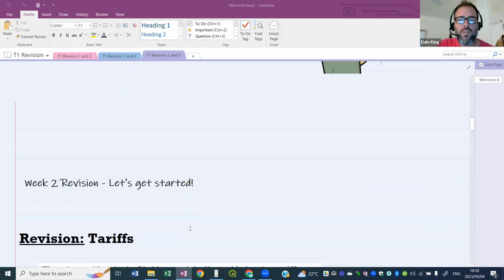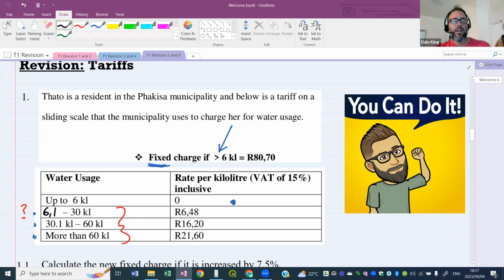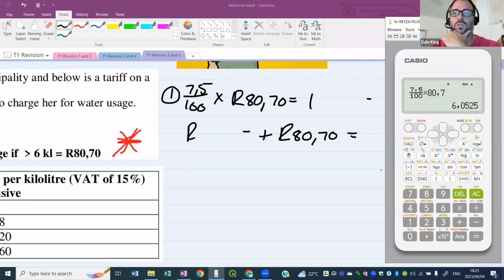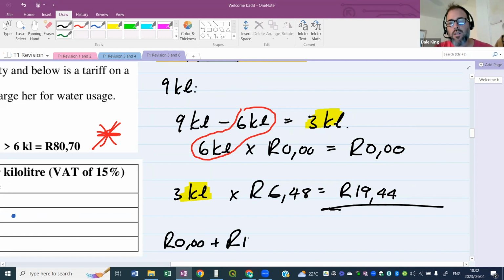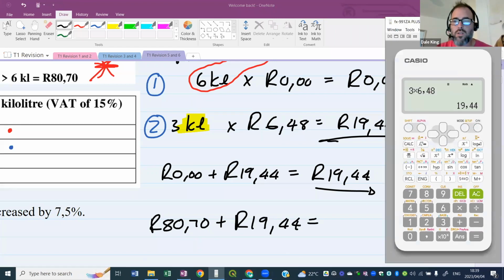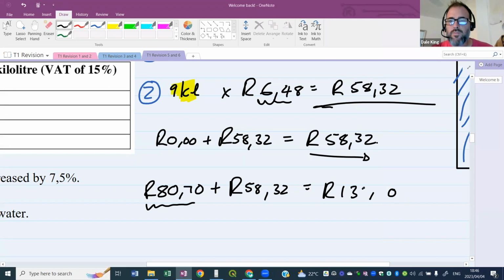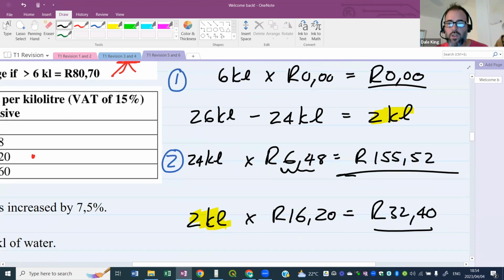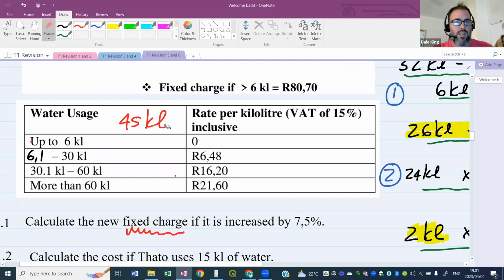Grade 11 - Revision Term 1 Math Literacy (finance - tariff tables)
Grade 11 | revision term 1 | finance | tariff tables | water tariffs |